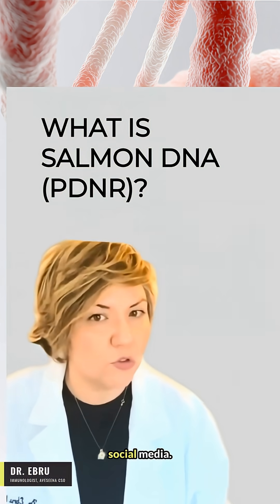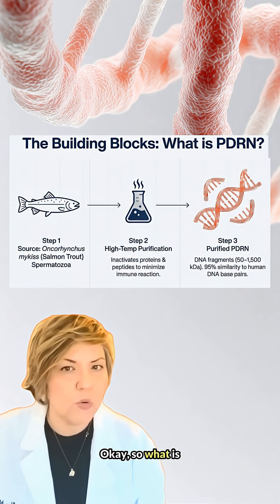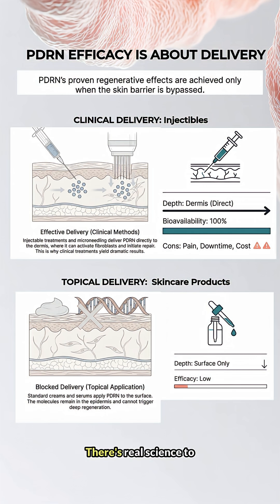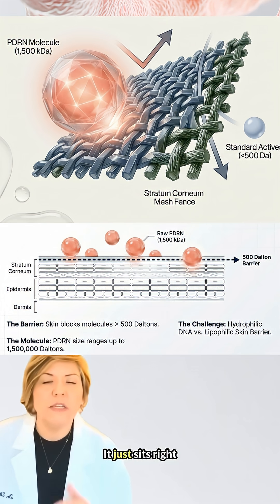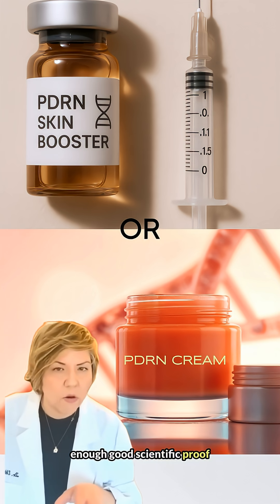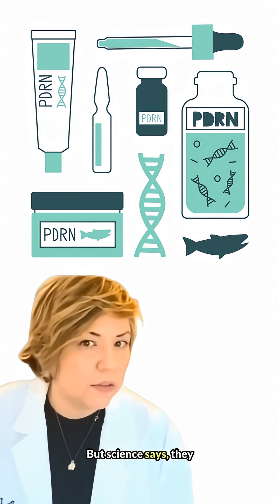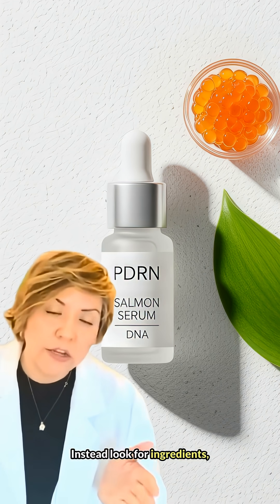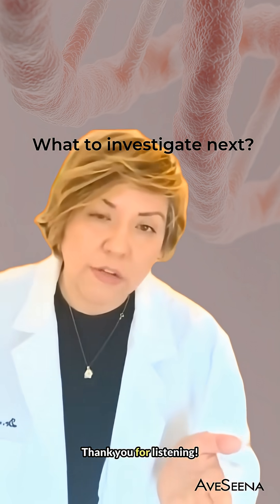PDRN in Skincare: What Korean Beauty is Not Telling You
PDRN is everywhere right now, but does it actually work in serums and creams? I break down the real science behind this trending ingredient.
In this video:
0:00 Why PDRN is trending
0:30 The real science behind PDRN
1:15 Why topical PDRN can't penetrate your skin
2:00 What the studies actually used (spoiler: injections)
2:45 How we formulate differently at AveSeena
The truth: PDRN has legitimate applications in wound healing and regeneration, but those results came from injections, not topicals. At 50,000+ Daltons, PDRN is roughly 100x too large to penetrate the skin barrier, which blocks molecules over 500 Da. That's not marketing, that's molecular biology.
We don't chase trends. We follow the science.
📖 Read more on Korean PNDR and why it does NOT work